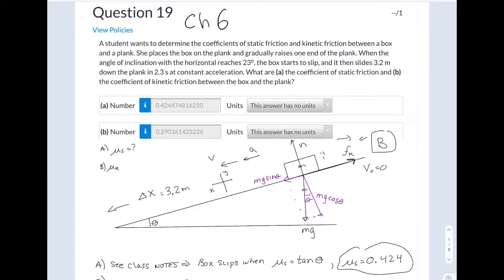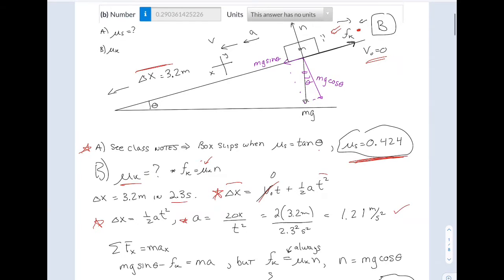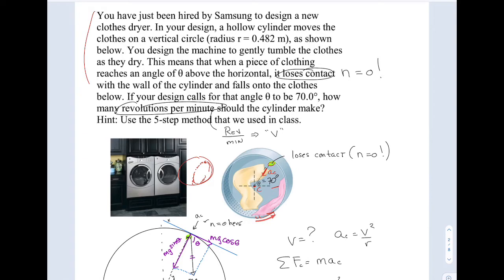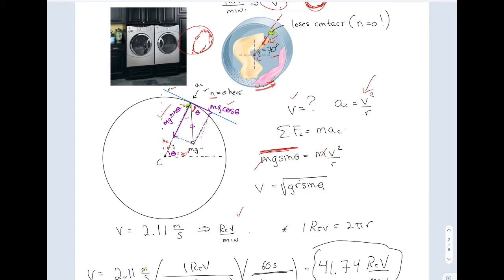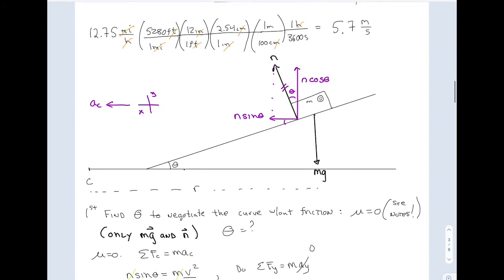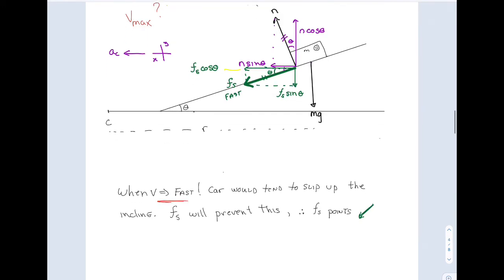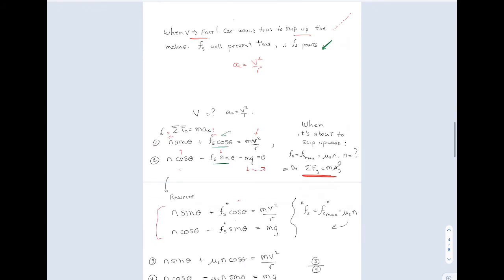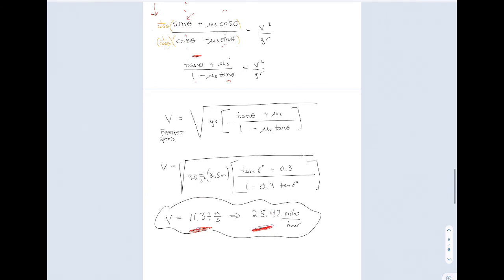P195 Ch6 Prob 19 and EXTRA PROBLEMS